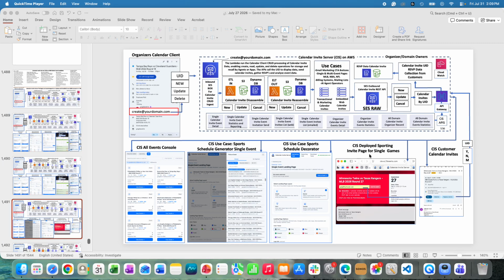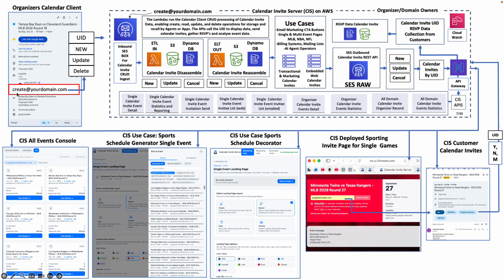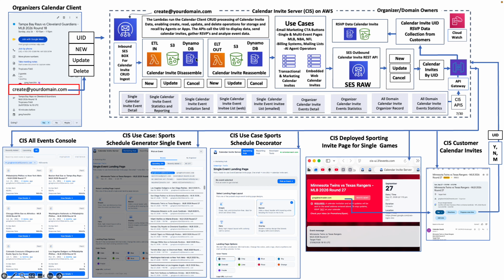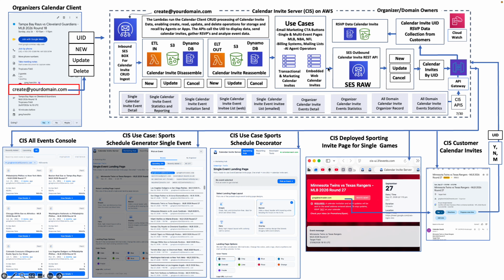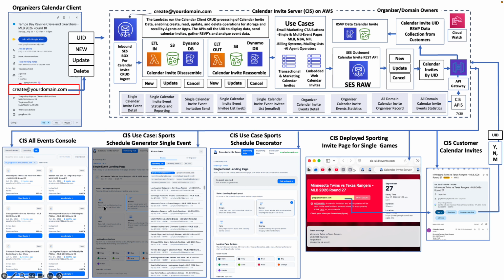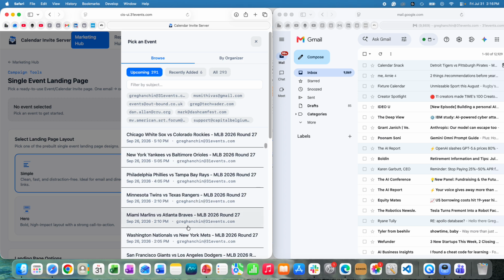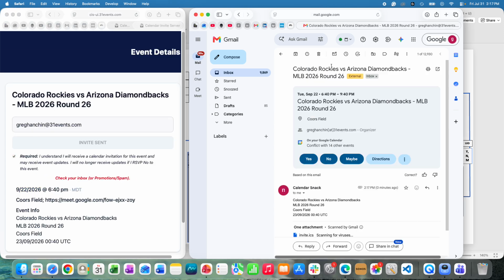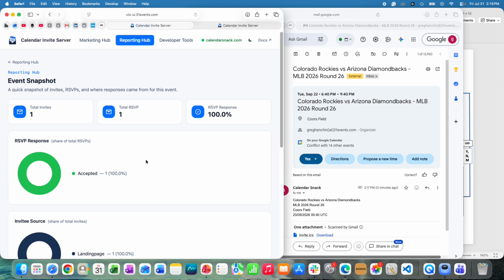Calendar Invite Server High Level Design and Workflows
Calendar Invite Server Landing Pages